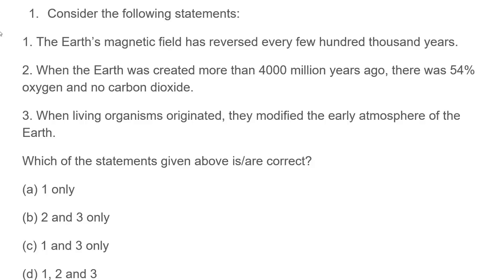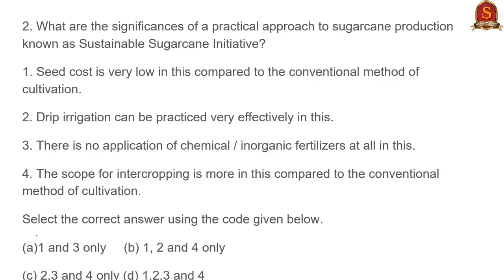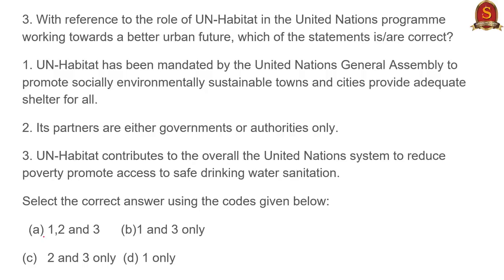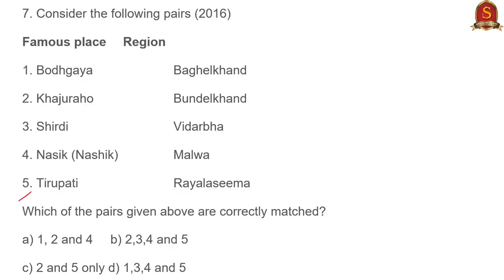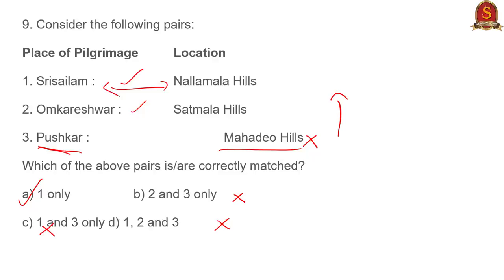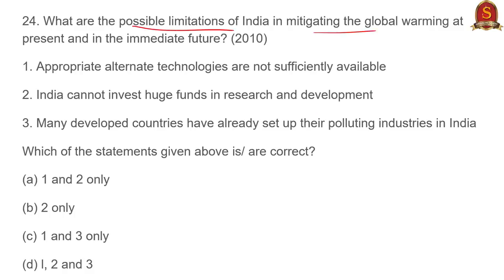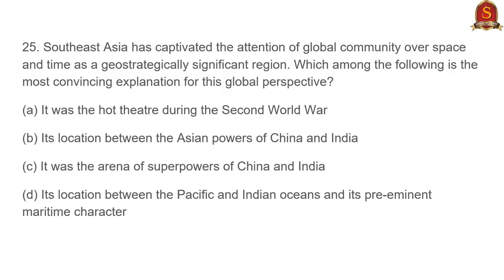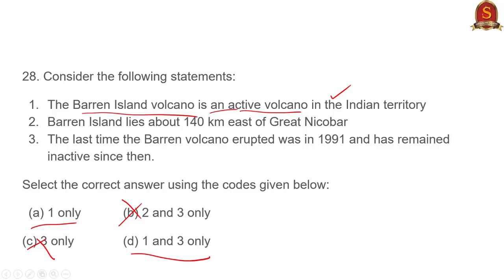Analysing Previous Years' Question Papers of UPSC Prelims - Geography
Analysis of previously asked questions in Geography in UPSC Civil Services Examination (Prelims). This will help the candidate get a sound understanding of the past pattern and help them evolve the right strategy for UPSC Prelims 2019 exam.